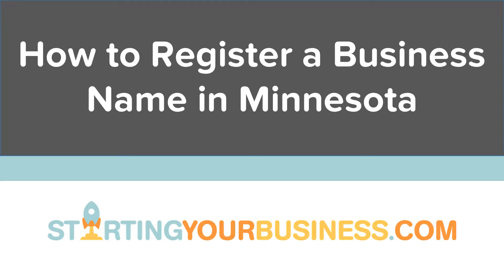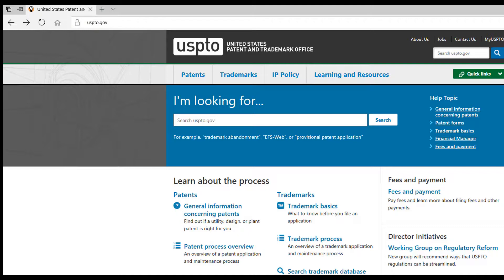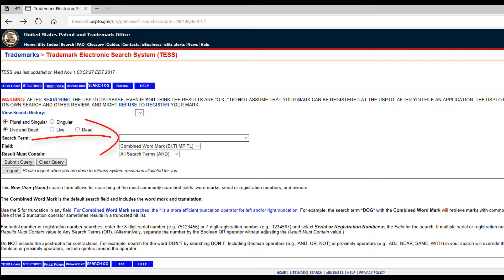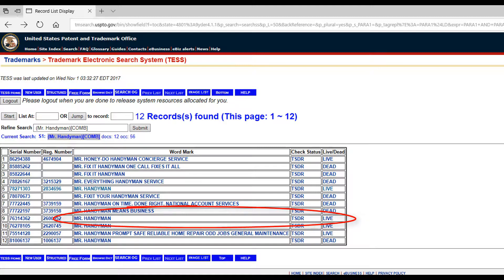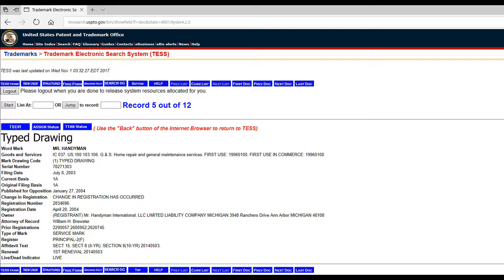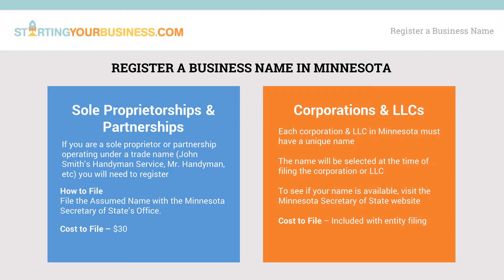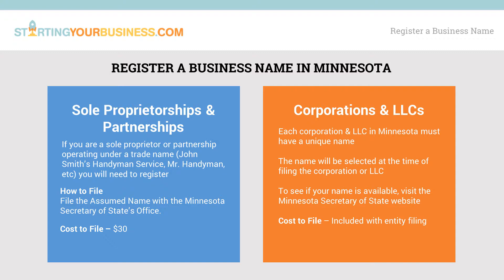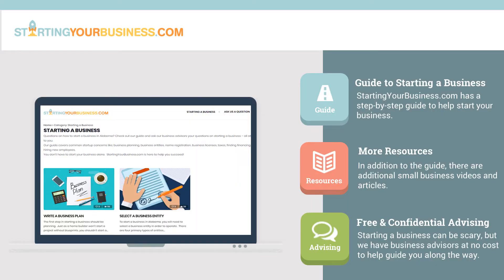How to Register a Business Name in Minnesota - Starting a Business in Minnesota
Looking for information on how to register a business name in Minnesota?  This video will help entrepreneurs find information on legally registering their business name and is a part of the How to Start a Business in Minnesota video series.

Topics include trademarking a business name, registering a fictitious name / DBA for a sole proprietorship & partnership along with trade name reservations for a corporation or LLC. For more information and links on registering a business name in Minnesota, check out XXXX

While it’s not required, we would recommend first checking to see if there is a trademark protecting the name you want to use.  To research names:
- Go to the United States Patent & Trademark Office at uspto.gov.
- When you get to uspto.gov click on Trademarks.
- Click on the Search Trademark Database.
- Next click on Basic Word Mark Search.
- In the Search Term field type in the business name you want to use.

There are a number of listings that will likely come up. If the name you want to use shows up with a live status, this would be a cause for concern because someone has a registered trademark.  There may be similar names that incorporate the name you want to use, which could be close enough to keep you from using that name.

If you do a search and your name you want is registered, you may want to consider getting professional help from an attorney or service that specializes in intellectual property and/or trademarks. If you don’t, you may invest a lot of time and money establishing a business name that you may have to abandon.

Once the trademark search is out of the way, the process of registering a business name will vary depending on the type of organization chosen.

For sole proprietorships or partnerships there are two options.  One is to operate under the owner’s full first and last name, like John Smith.  This type of name does not need to be registered.  Most businesses will however want to operate under a trade name like John Smith’s Handyman Service, Mr. Handyman, and so on. To register a business name for a sole proprietorship or partnership, file the Assumed Name Form with the Secretary of State.  The fee for filing is $30.

To register a name for a corporation or LLC, you must have a unique name at the time of filing.  To check the availability of names, visit the Minnesota Secretary of State’s website.   While nobody else can form a corporation or LLC with your business name in Minnesota, someone else could still legally use your business name.

Regardless of which entity you use to register your business name, registering does little to stop anyone from using your name.  To keep others from using it, consider getting a trademark.

If you liked this video, be sure to visit the other videos in our Starting a Business in Minnesota video series.  Other videos include:
Types of Business Organization in Minnesota - XXXX
What Business Licenses are Needed in Minnesota – XXXX

In addition to these videos, has a lot of free resources to help you start your business.